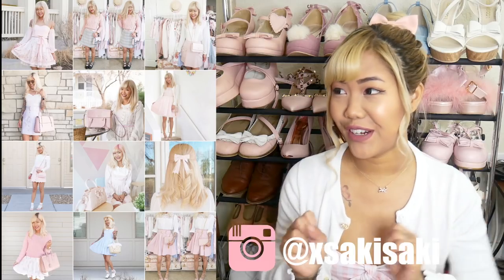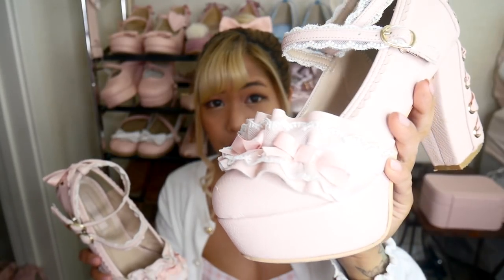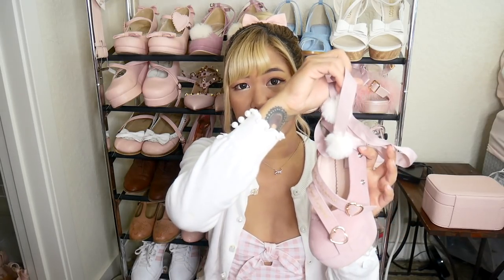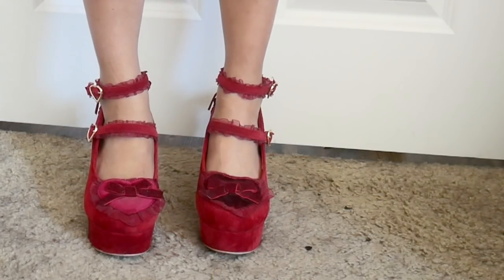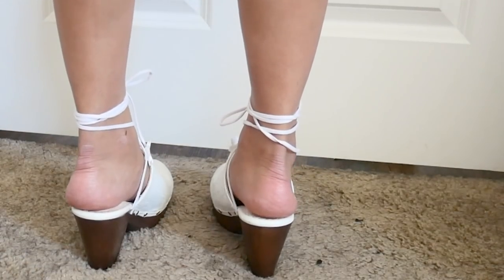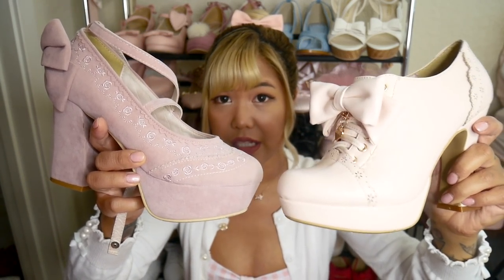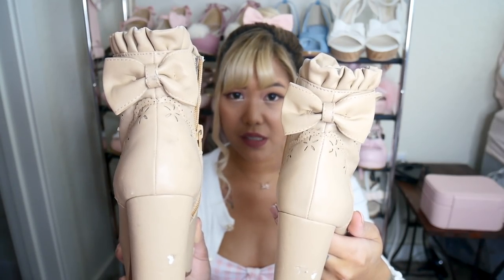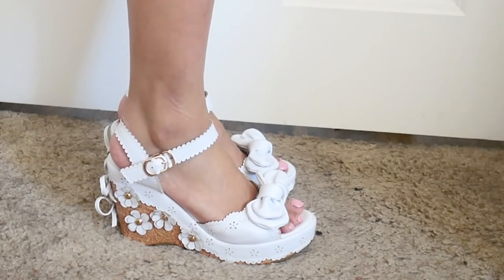♡ KAWAII SHOE COLLECTION PT 1 | All My Liz Lisa Shoes! | xsakisaki ♡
Sorry that this video took so long to make! I was dreading how long it would take to film and edit but i just had to get out of the way before I moved since it was the perfect time! Let me know what your favorite pair was!

My name is Saki! I am just a tattooed girl in her 20s addicted to fashion, cute things, and the color pink. I have always had a strong interest in alternative fashion and currently my fashion journey has led to a strong obsession with Japanese fashion. I make videos and write blog posts about my life, tattoos, fashion and other interests. I am a relaxed but passionate person who is trying to stay positive and spread her love for fashion around the world!

~*♡~*  Shop Codes ~*♡ ~*

Saki ♡